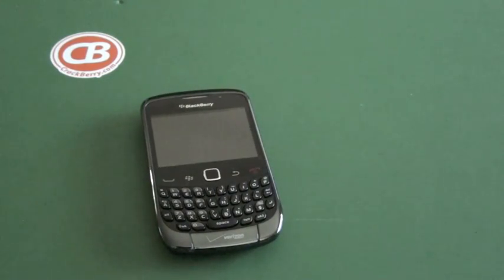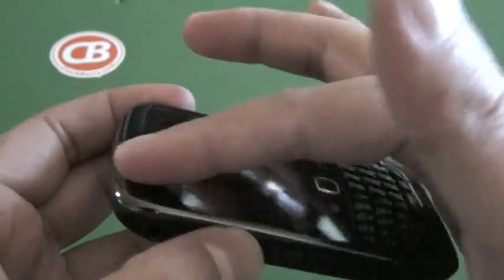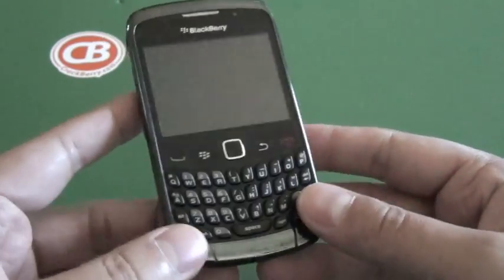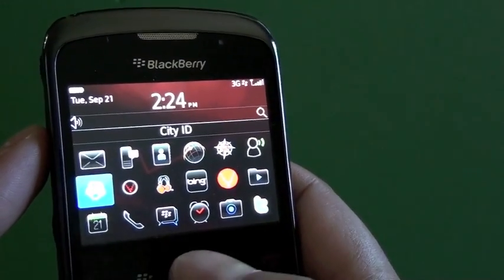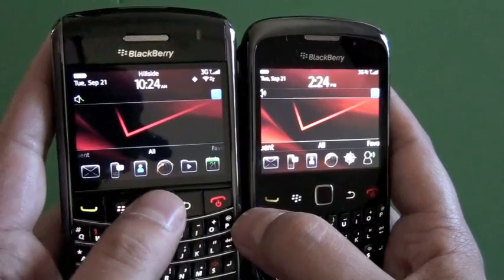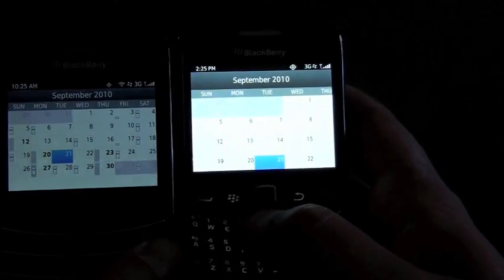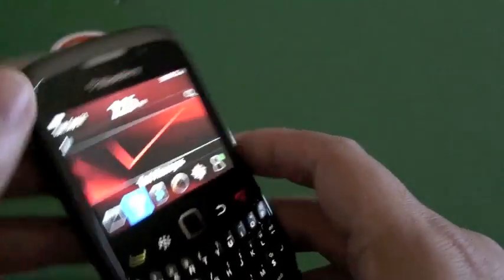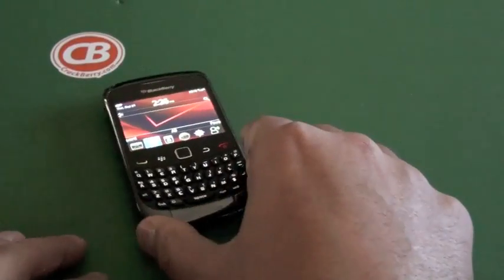Verizon BlackBerry Curve 3G 9330 running OS 6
Hands on with the Verizon BlackBerry Curve 3G 9330 running OS 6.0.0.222